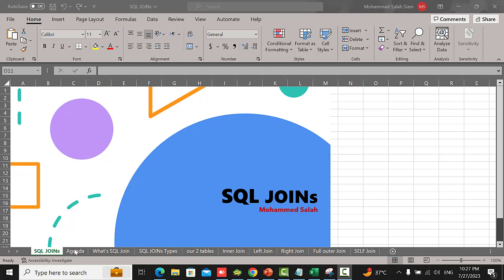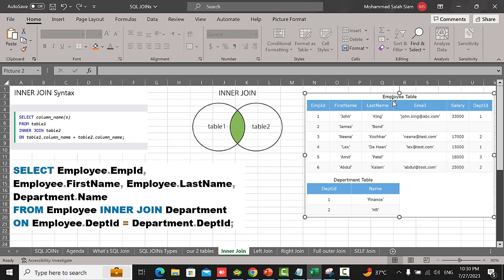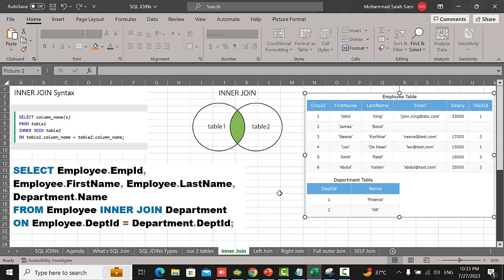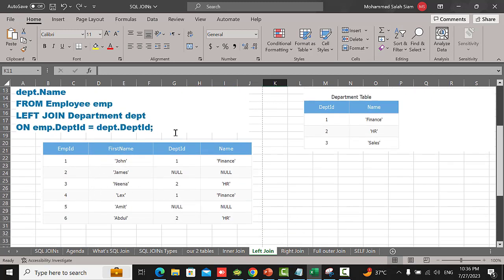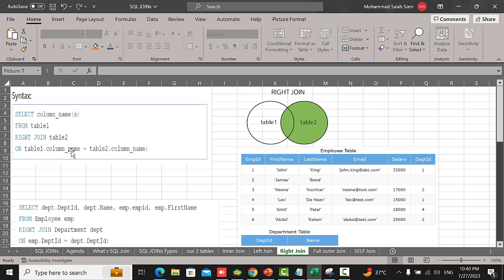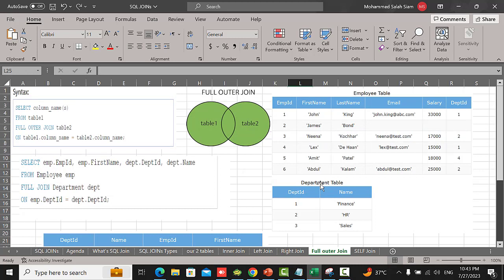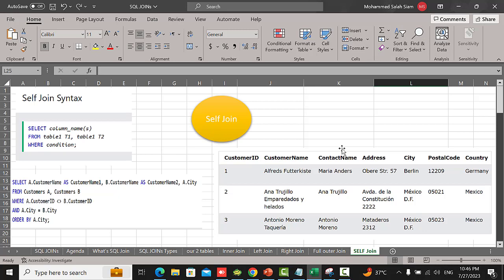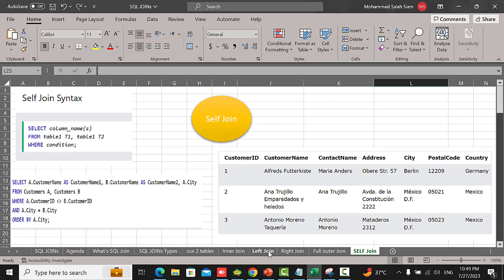SQL Tutorials for beginners: SQL Join Types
SQL JOIN: A JOIN clause is used to combine rows from two or more tables, based on a related column between them.
The INNER JOIN query is used to retrieve the matching records from two or more tables based on the specified condition. SQL Server follows the SQL stadards for inner join queries.
The LEFT JOIN is a type of inner join where it returns all the records from the left table and matching records from the right table. Here, the left table is a table that comes to the left side or before the "LEFT JOIN" phrase in the query, and the right table refers to a table that comes at the right side or after the "LEFT JOIN" phrase. It returns NULL for all non-matching records from the right table.
The RIGHT JOIN is the reverse of LEFT JOIN. The RIGHT JOIN query returns all the records from the right table and matching records from the left table.

The RIGHT JOIN returns NULL for all non-matching records from the left table. In some databases, it is called RIGHT OUTER JOIN.
The FULL JOIN returns all the records all the specified tables. It includes NULL for any non-matching records.

In some databases, FULL JOIN is called FULL OUTER JOIN. It can return a very large result set because it returns all the rows from all the tables.
In SQL Server, the self-join is like a regular join, but it joins a table to itself. Similar to any other join, a self-join requires at least two tables. But instead of adding a different table to the join, you add another instance of the same table. It is a join between two copies of the same table. Self-join is mainly used for querying the hierarchical data stored in a single table.

There is no Self Join keyword. You write a normal join where both the tables involved in the join are the same.